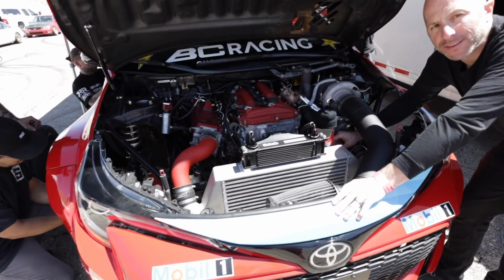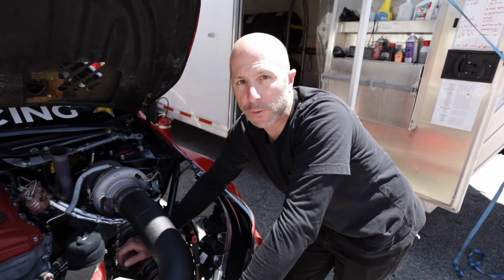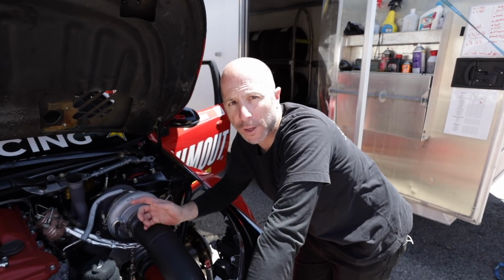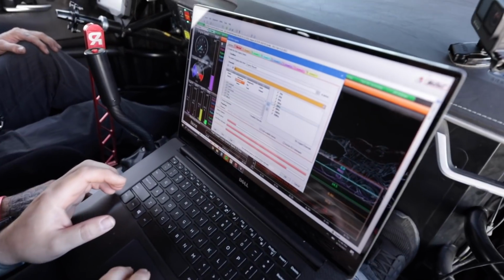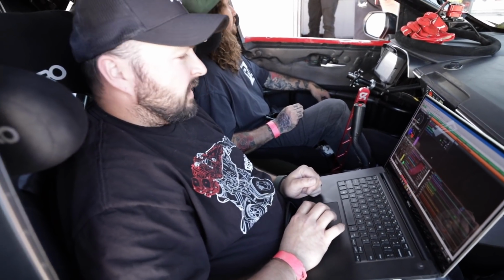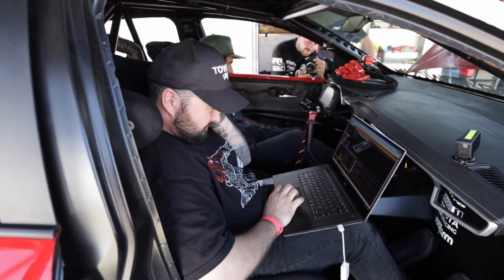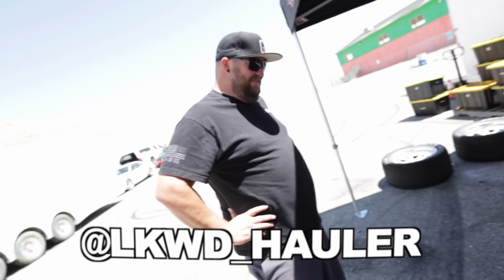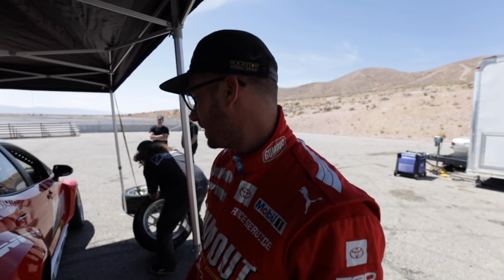We test the 1,000 WHP Papadakis Racing Corolla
I hit the test track with the team for our first test day of the year getting us dialed for the first round of Formula Drift in the Toyota Racing Corolla Hatchback. This is one of the best test days I've had with little to no issues and a ton of car setup changes tested. We are ready for Road ATL baby!!!

Socials
Twitter.com/RyanTuerck
Facebook.com/RyanTuerck
Instagram.com/RyanTuerck